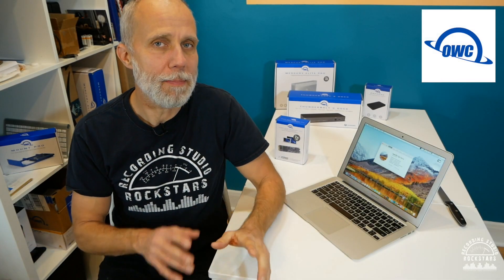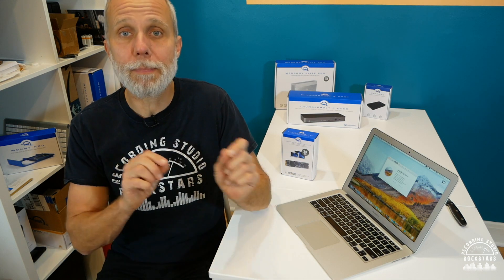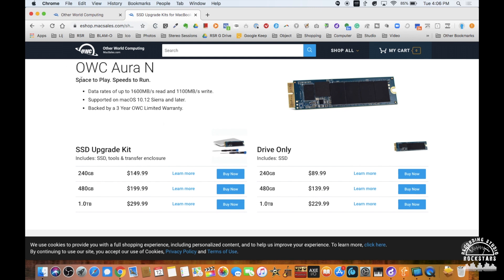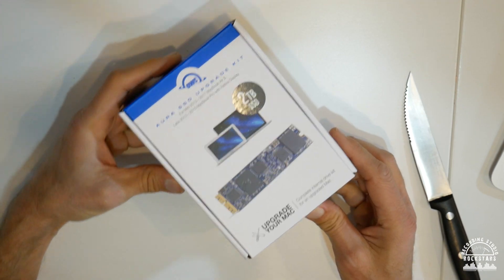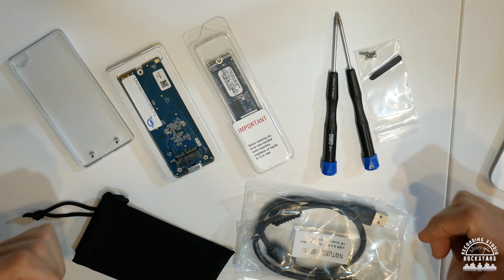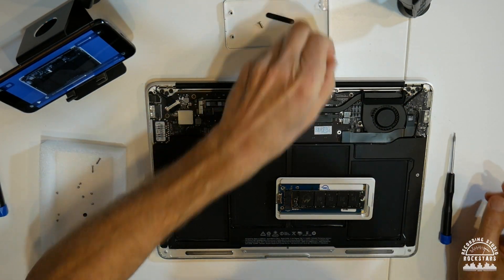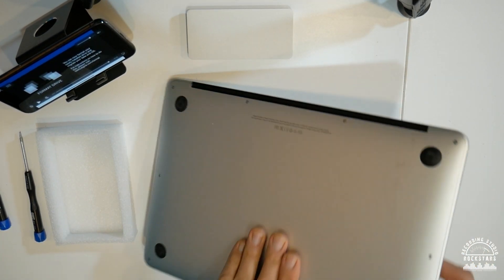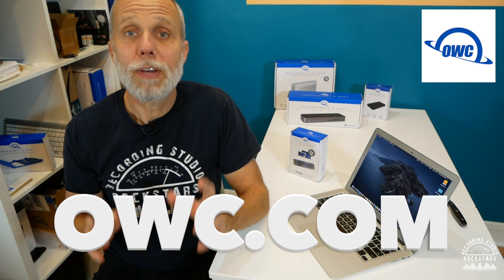How To Install The OWC Aura Pro X 2T SSD onto a MacBook Air 2013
How To Install The OWC Aura Pro X
In this video Lij Shaw installs the OWC Aura Pro X SSD 2T and replaces the old stock Apple SSD in a MacBook Air 2013 laptop.

The Macbook Air originally shipped with only 120G of storage. Upgrading to the Aura Pro X will massively improve the storage size and speed of the laptop allowing for installing more apps, and running powerful apps like Final Cut Pro X (which was used to edit this video after the upgrade), and Pro Tools.

OWC Aura Pro X2
2TB
Up to 2TB capacity

3200MB/s
Up to 3200MB/s read speeds

Quick Specs:
Up to 2400MB/s write speeds
NVMe – PCIe 3.1 x4
macOS 10.13+

Your Mac. More Space. Twice as Fast.

It consumes less power and runs cooler than any drive before it.

The ports you need. The keyboard you love. Your setup. Your style.
Your Mac, better than new, with the latest Solid-State Drive technology.

30-day 100% Money-Back Guarantee!

Easy DIY install videos